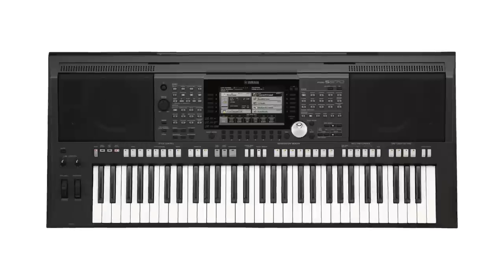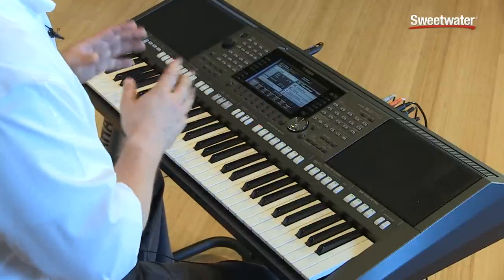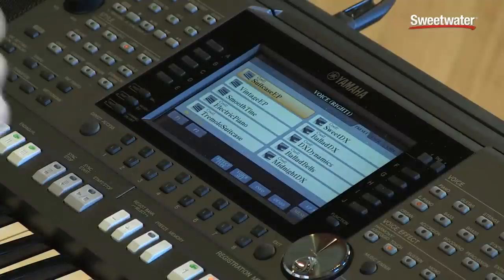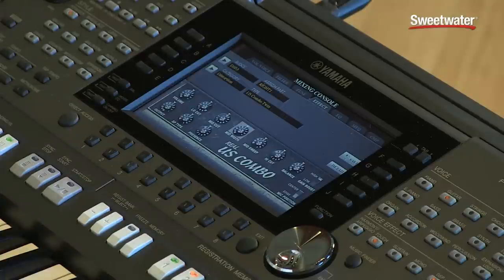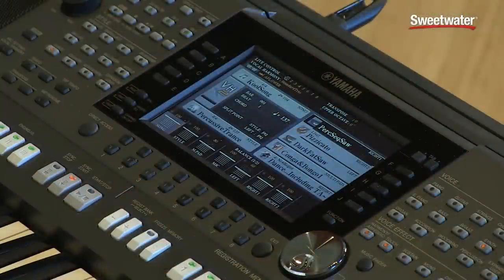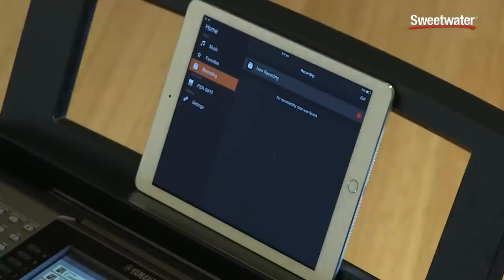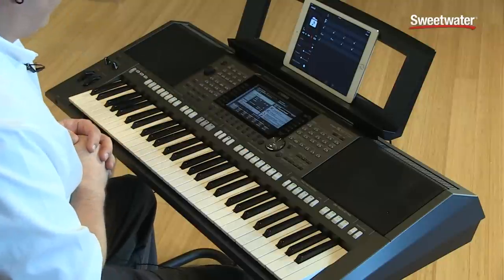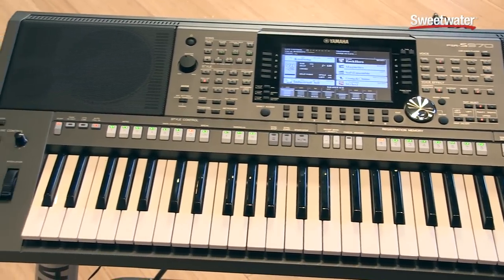Yamaha PSR-S970 Arranger Workstation Keyboard Demo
Check out a newer Yamaha PSR keyboard here: "Yamaha PSR-EW410 76-key Portable Keyboard Review "
Blake Angelos from Yamaha presents the PSR-S970 arranger workstation keyboard. The flagshop PSR-S970 sports a large VGA screen, vocal harmony features, extensive recording functionality, 40 new percussion-based Audio Styles ported from Yamaha’s TYROS5, and more.